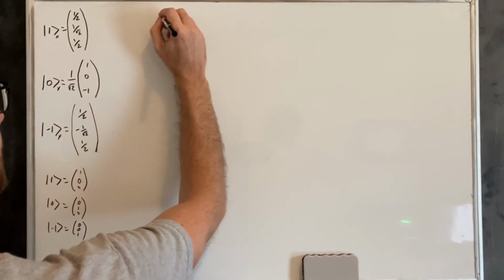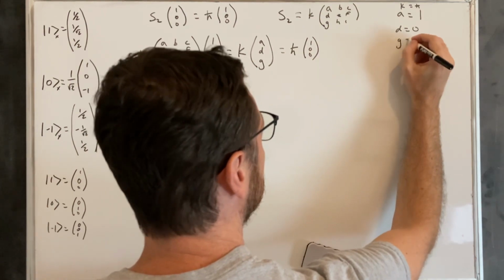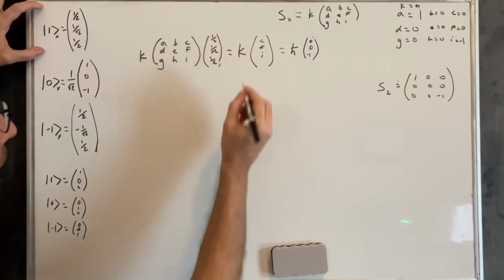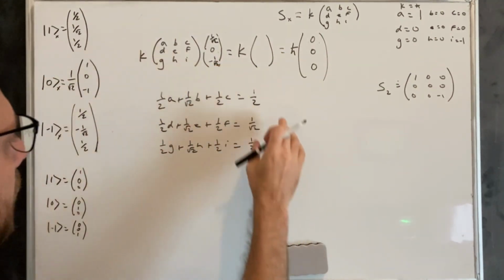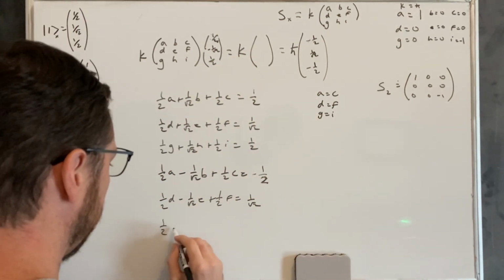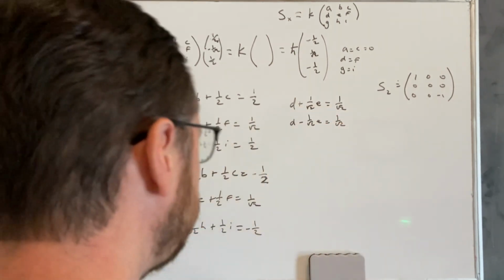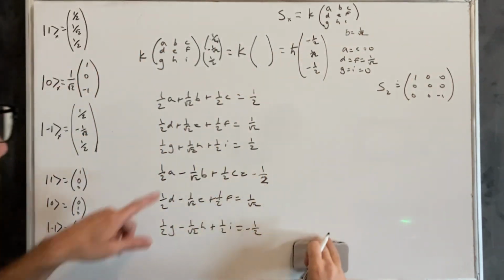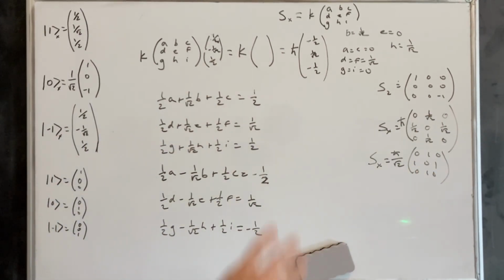Deriving Sz and Sx spin operators for Spin-1 system